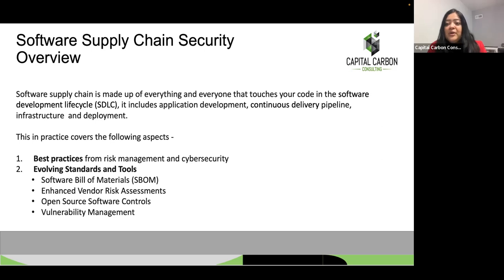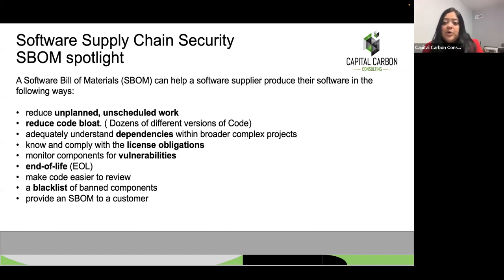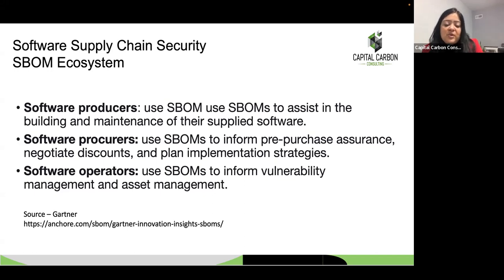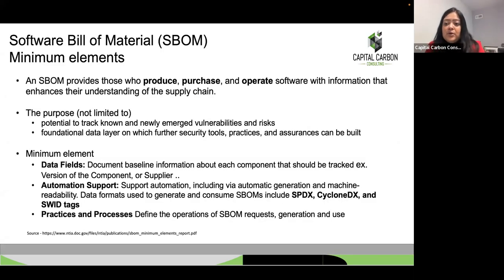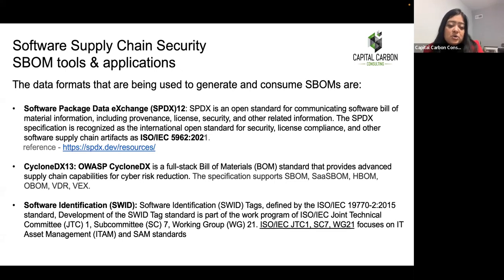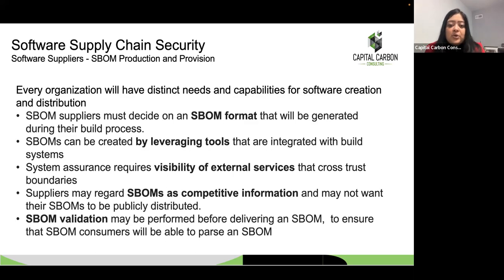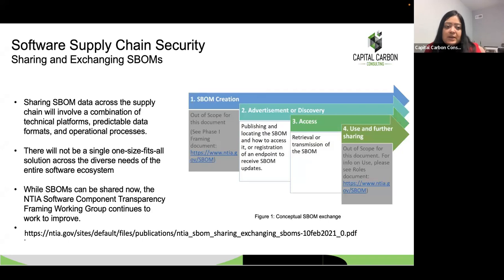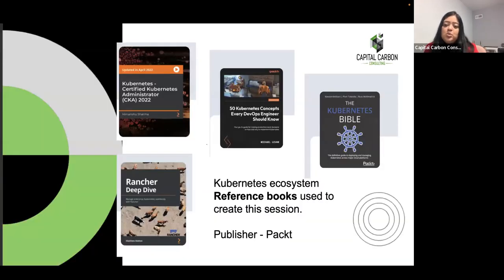Software Supply Chain Security. - SBOM Spotlight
Do you know by 2025, 60% of organizations procuring mission-critical software solutions will mandate SBOM disclosure in their license and support agreements, up from less than 5% in 2022
Checkout some session from the community on the topic
Time to add SBOM to your DevOps Pipeline by Tracy Ragan